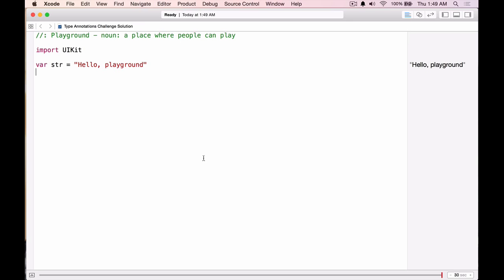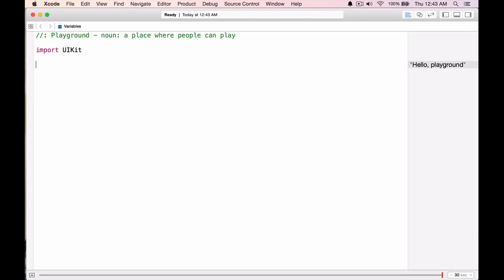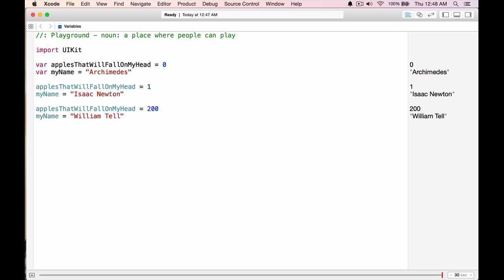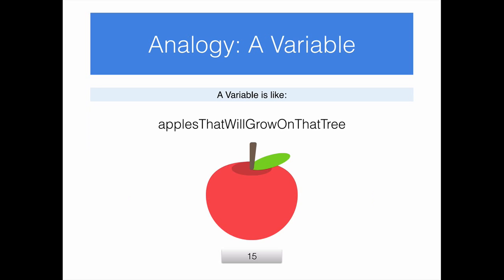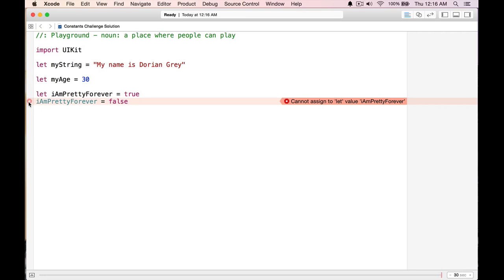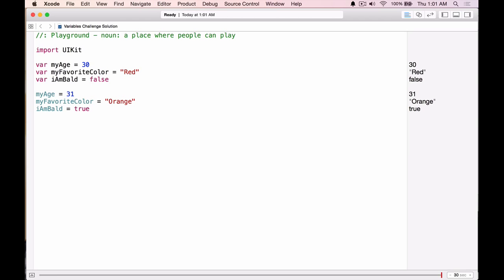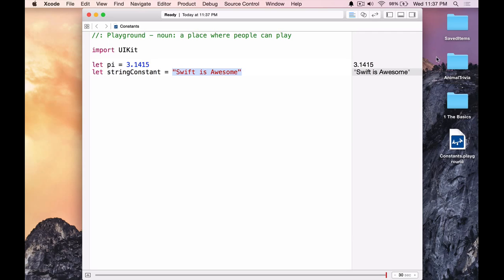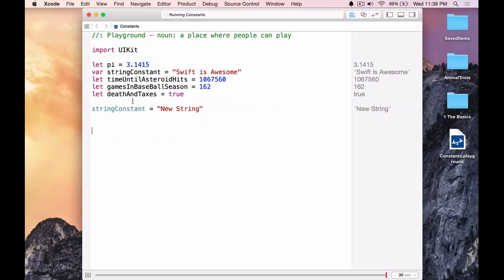Learn IOS 9 / Swift 2 With Mike Sturt - Lecture 6